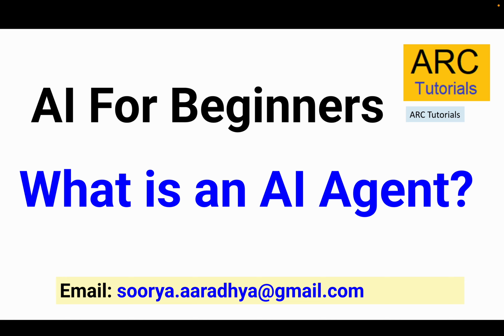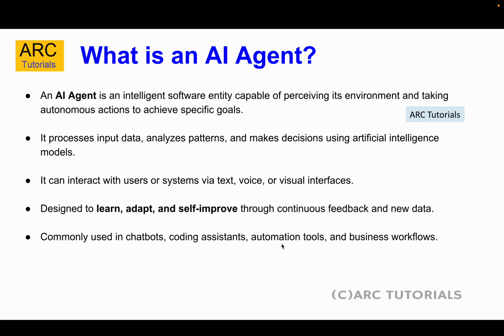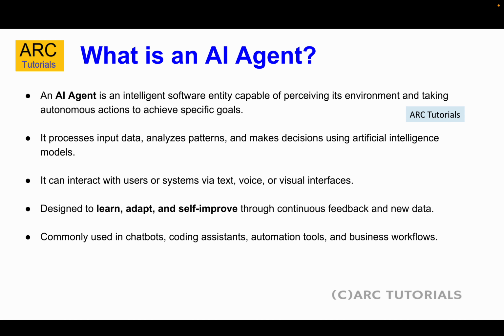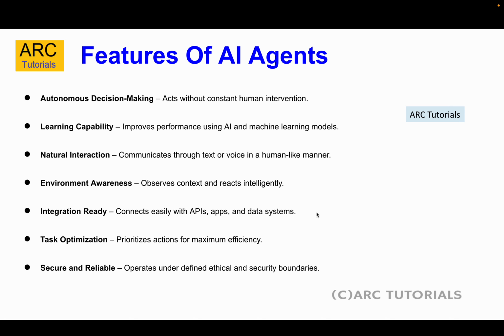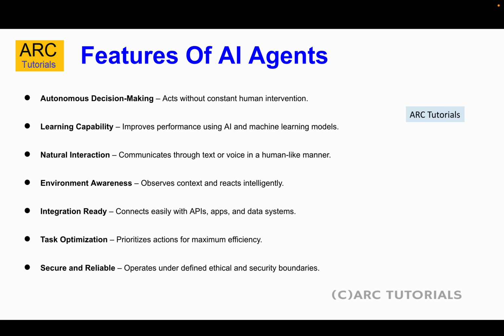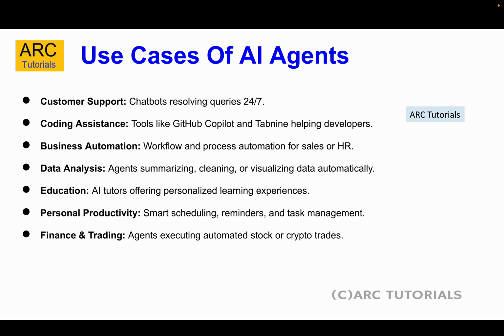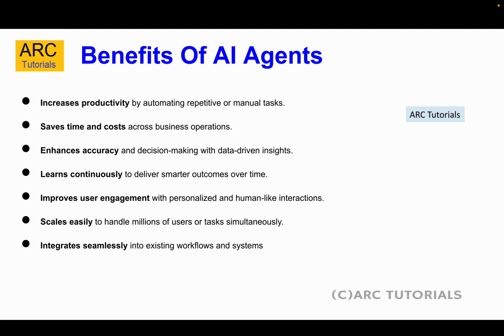What is an AI Agent? | Ai Tutorial for Beginners | Use Cases, Features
Ever wondered what AI Agents really are? In this short video, we break down:

⚙️ Key Features of AI Agents
💡 Real-world Use Cases
🚀 Benefits & Why They Matter

Whether you're a developer, business owner, or AI enthusiast — this video will help you understand how AI agents work, what makes them powerful, and where they’re used today.

📚 Perfect for: Beginners, Developers, Tech Enthusiasts, and AI Learners.